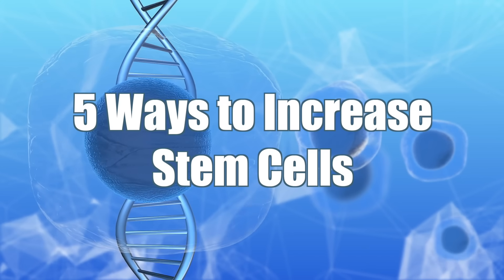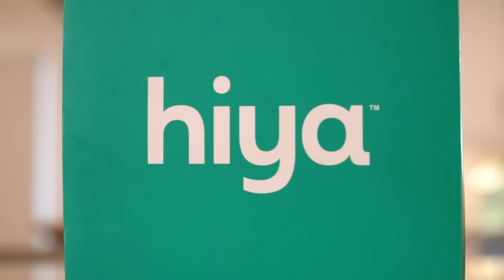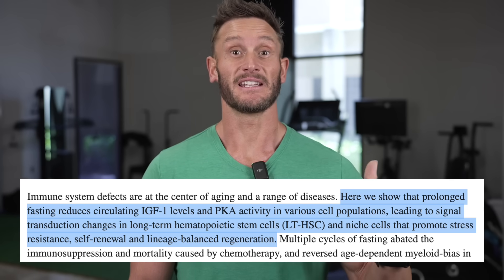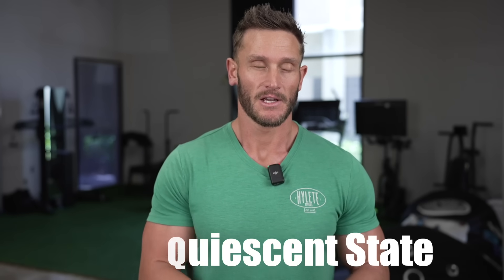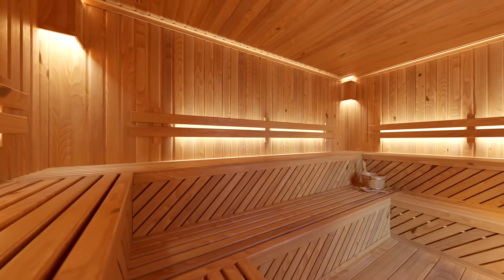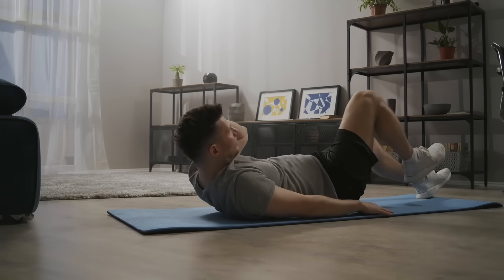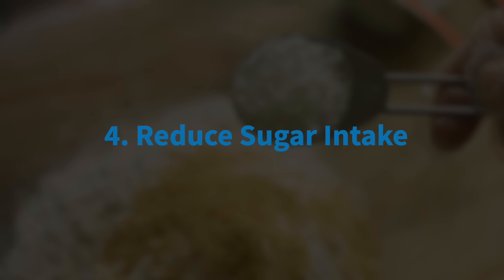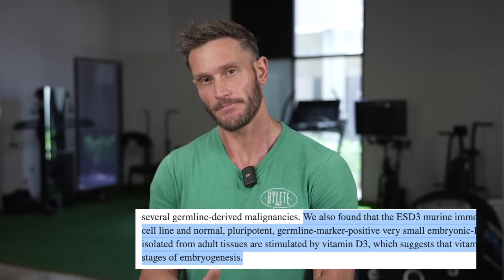This Works Better than Stem Cells - 5 Ways to Increase Stem Cells Naturally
References

Timestamps ⏱

0:00 - Intro
1:11 - Hiya
1:58 - 1
4:28 - 2
5:59 - 3
8:07 - 4
8:49 - 5